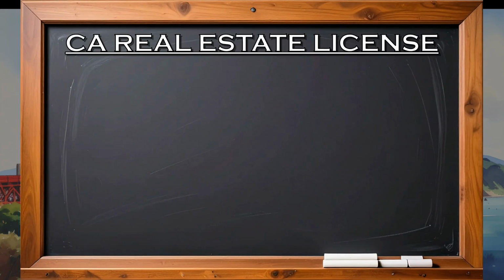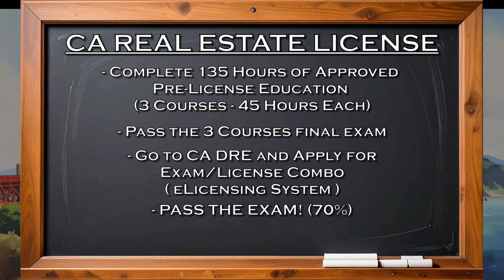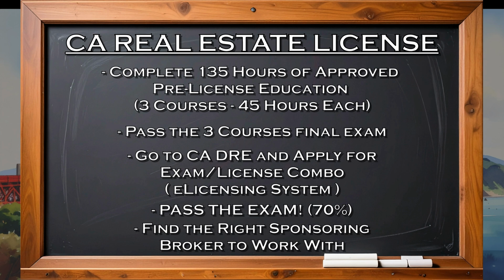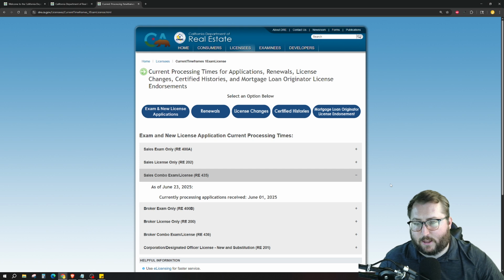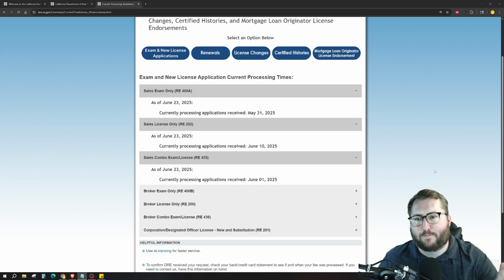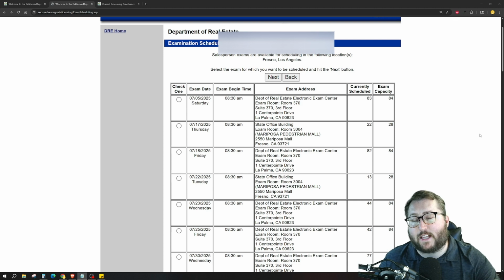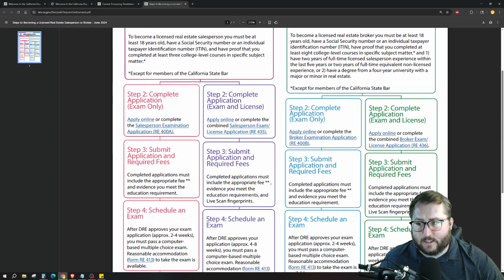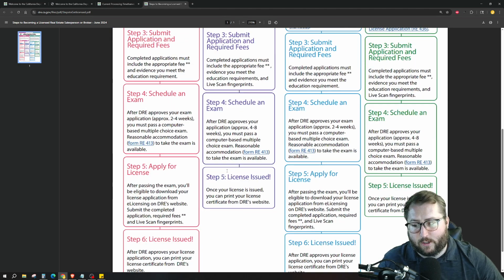How To Get Your Real Estate License In California (Step-by-Step)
How to Get Your Real Estate License in California – Step-by-Step Guide

Step #1: Complete 135 Hours of Pre-License Education
Start by finishing 135 hours of approved real estate courses in California. This includes THREE required 45-hour classes that cover everything you need to know to get started.

Step #2: Pass Each Course Final Exam
Once you've completed each course, you'll need to pass a final exam for all three. Stay focused and study hard to move on to the next step.

Step #3: Apply Through E-Licensing
Use the California Department of Real Estate’s e-licensing system to apply for the real estate exam and your license. It’s fast and easy to do online. This Step will include a criminal background check.

Step #4: Pass the California Real Estate Exam
You’ll need a score of at least 70% to pass the California Real Estate Salesperson Exam. That means answering 105 out of 150 questions correctly. With the right preparation, you can do it.

After passing the exam, partner with a licensed real estate broker. Picking the right broker is key to launching your career in real estate.

👋🏽Hi, I'm Jake Burke. Welcome to my chaotic journey to becoming a California Real Estate Agent!

If you're studying for the California Real Estate Exam (Or want to start soon), you're in the right place (and probably equally stressed 😅). I'm documenting everything — from real estate vocabulary breakdowns, practice exam questions, to key real estate concepts that actually show up on the test.